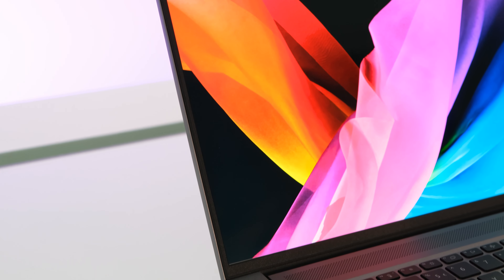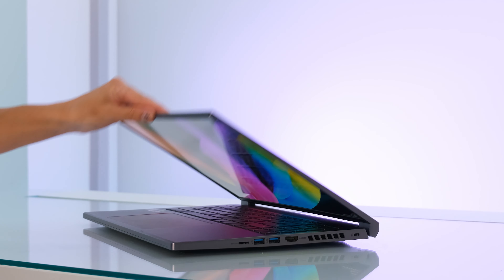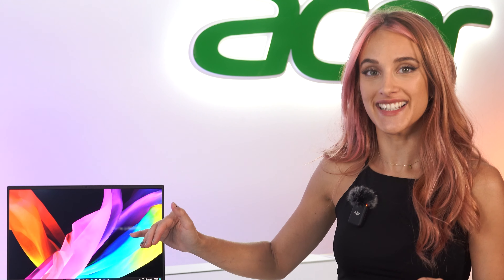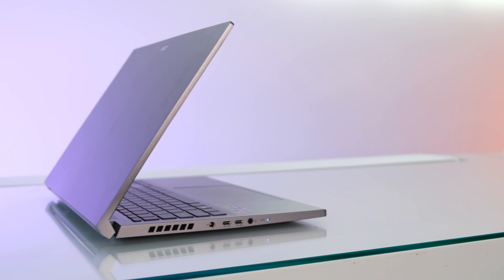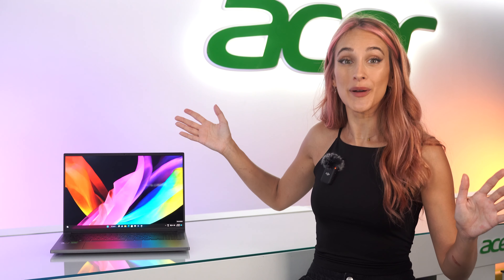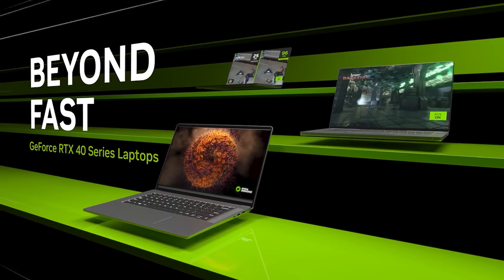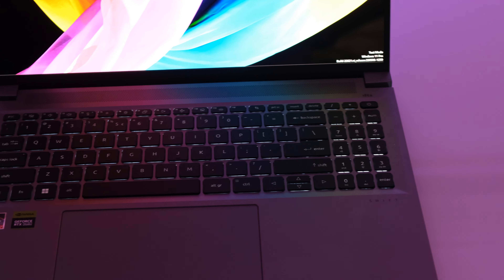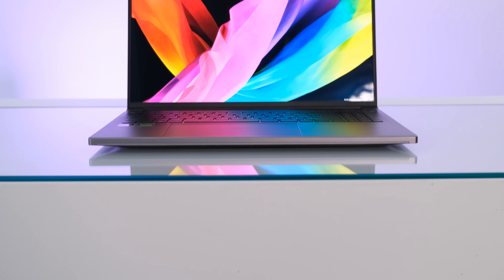Acer Swift X - powerful creator laptop with OLED screen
The new Acer Swift X 16 (SFX16-61G), designed to bring out one’s creativity through a suite of performance-packed features for graphic designing, 3D rendering and video editing.

The creator laptop brings captivating color and clarity with an option for a 16:10 OLED display supporting 100% DCI-P3 and 500 nits peak brightness. Combining an attractive design and powerful performance, the Swift X 16 comes in a refined 17.9 mm thin design with up to the AMD Ryzen™ 9 7940H processor and NVIDIA® GeForce RTX™ 4050 Laptop GPUs with NVIDIA® Studio Drivers to help take creative projects to the next level. It also comes packed with a TwinAir cooling system, a larger battery, and all the vital connection ports for enhanced productivity.

Video calls and streaming have never been better as the RTX laptop utilizes a 1080p FHD camera that uses Acer’s Temporal Noise Reduction (TNR) and its suite of AI technologies for clear and crisp videos.

TImestamps:
00:00 Introduction
00:25 Design
01:33 Mobility
02:02 Screen
02:38 Specification
03:20 Summary